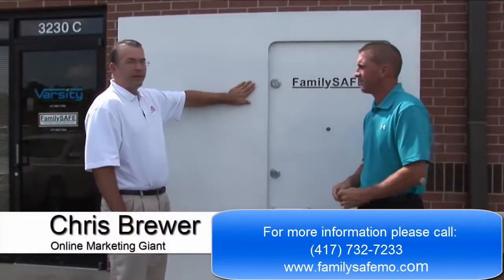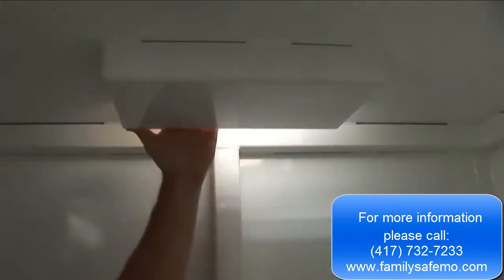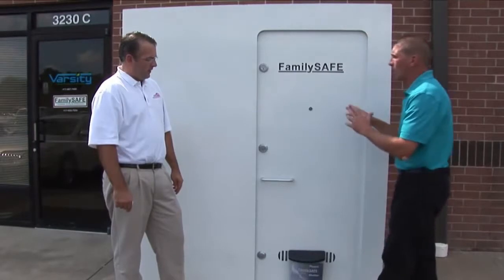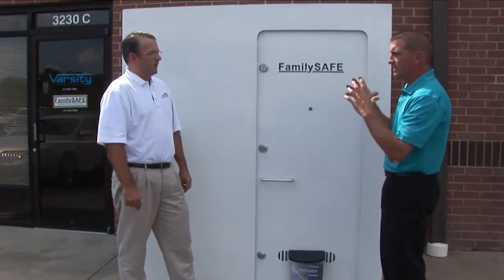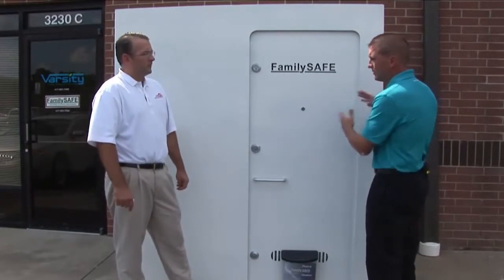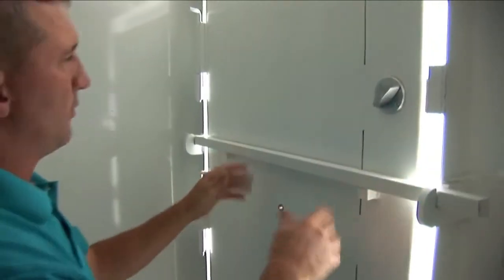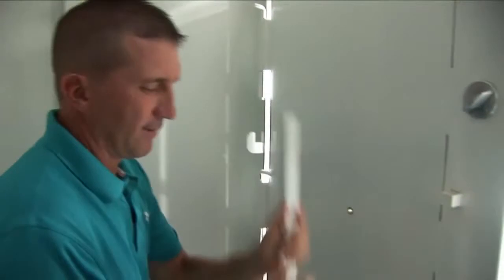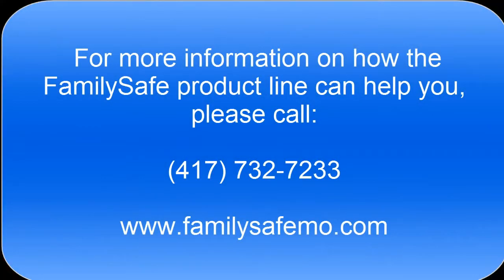The Best Missouri Storm Shelter Video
http Family Safe Storm Shelters in this video gives you a complete tour of the best missouri storm shelter, by Family Safe Storm Shelters.  These tornado shelters and safe rooms will keep you from harm. http